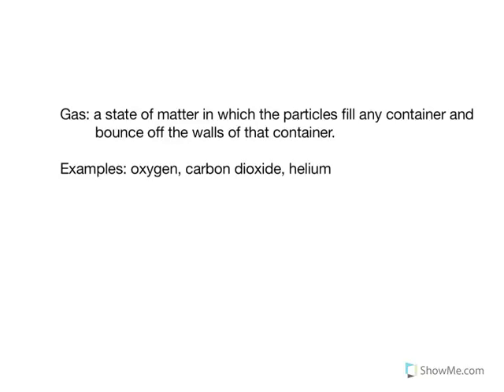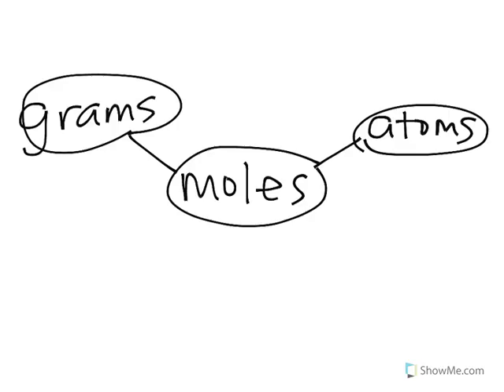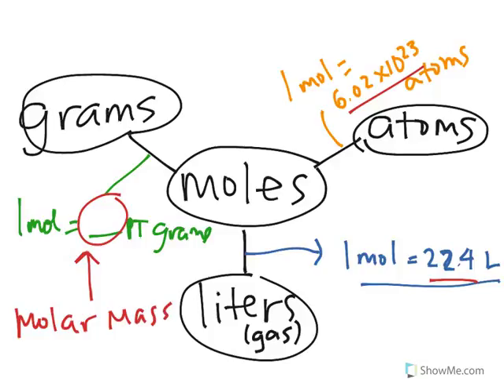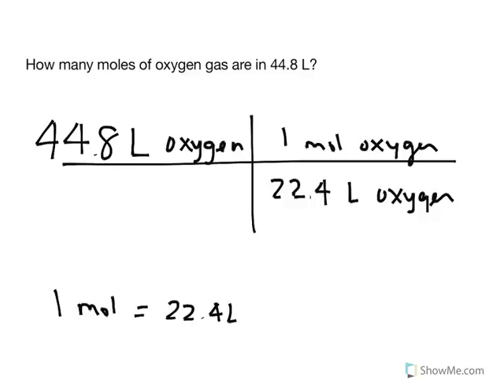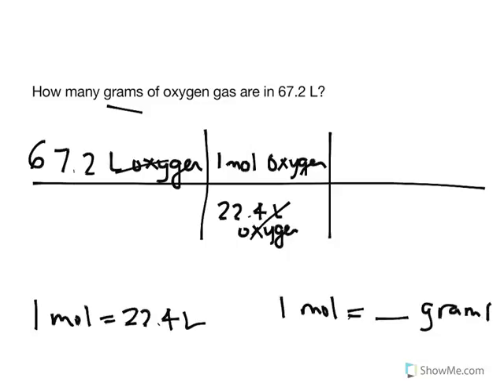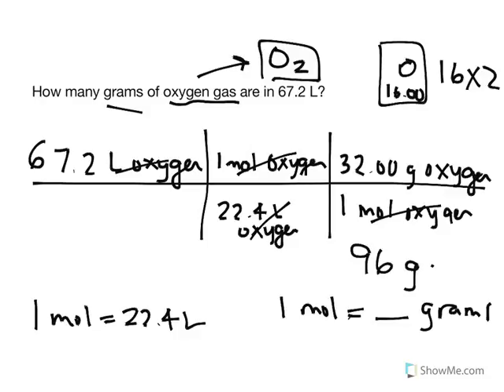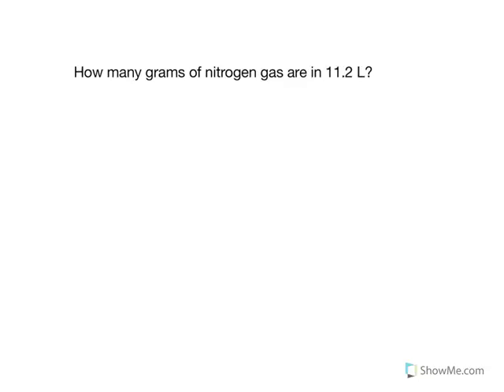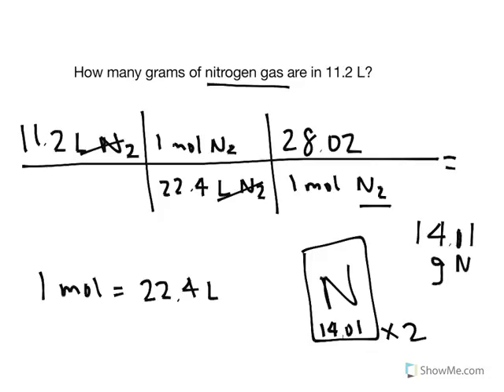Gas Moles & Stoichiometry